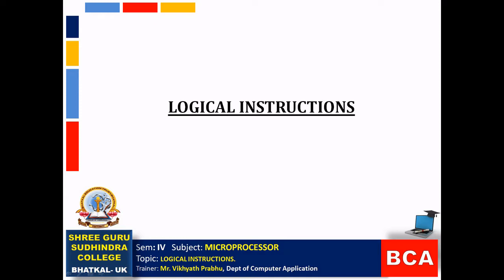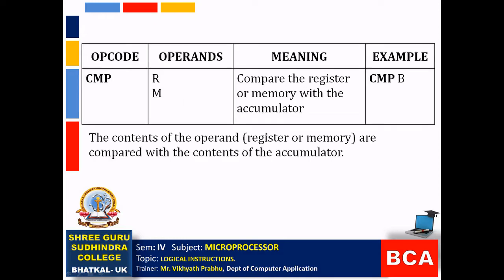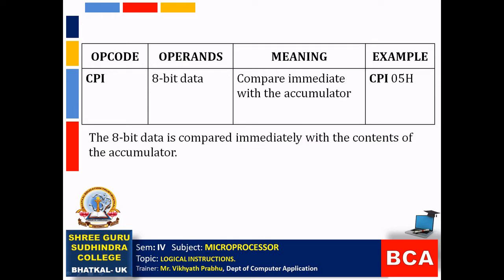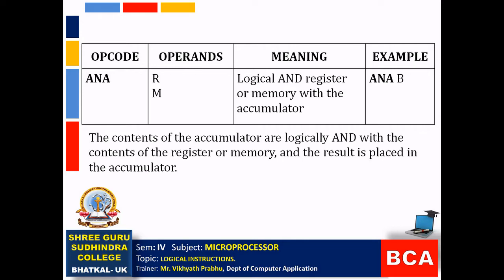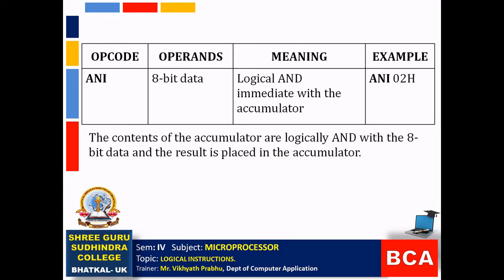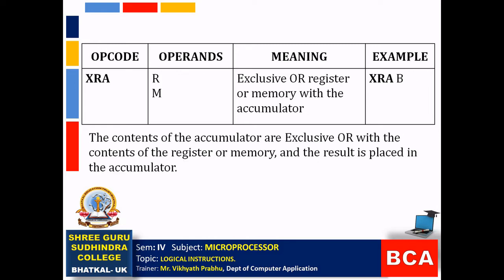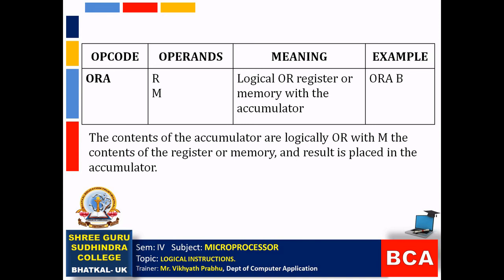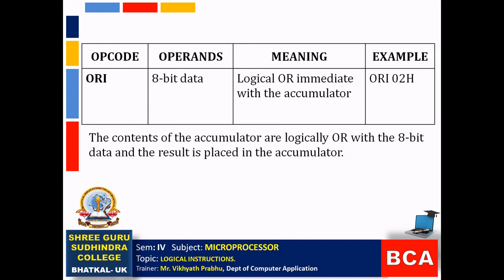MICROPROCESSOR | LOGICAL INSTRUCTIONS